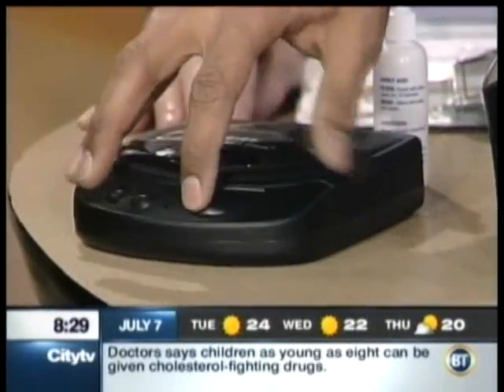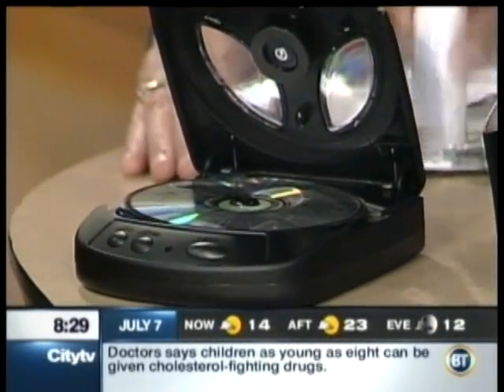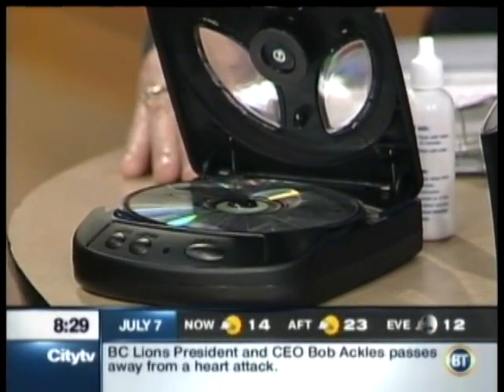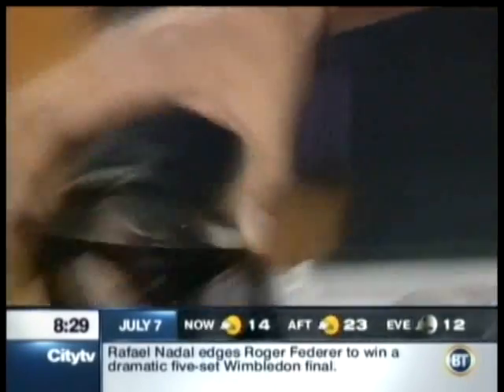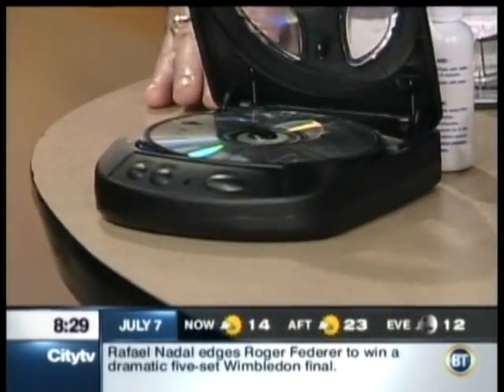Aleratec DVD/CD Disc Repair Plus part # 240131 as reviewed by BT_TV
Aleratec DVD/CD Disc Repair Plus is a patented, motorized system that can repair and clean up to 99% of all scratched DVDs, CDs, Game Discs, VCDs, DVD+Rs, DVD-Rs, DVD+RWs, DVD-RWs, CD-Rs, CD-RWs and Masters that are used in an Aleratec Duplicator, without the hassle that comes with a manual cleaning kit.

It comes with three different sets of wheels - Repair, Cleaning, and Buffering making fixing scratches as easy as 1-2-3. Open the lid, put 3 drops of reapair solution on the repair wheel, insert the scratched diasc and press "Repair".

DVD/CD Disc Repair Plus is a patented, motorized system that can repair and clean up to 99% of all scratched DVDs, CDs, Game Discs, VCDs, DVD+Rs, DVD-Rs, DVD+RWs, DVD-RWs, CD-Rs, CD-RWs and masters that are used in an Aleratec Duplicator or Auto Publishing System, without the hassle that comes with a manual cleaning kit.

Benefits & Features

* Motorized Disc Repair Kit that Repairs all DVDs and CDs

* Easy as 1-2-3: Insert damaged disc, put 3 drops of repair wheel, press "Repair"

* Restores your damaged discs and protect your favorite, rare, or hard-to-find CD or DVD collection

* Can repair up to 99% of all scratched discs

* Includes:Repair Kit, Cleaning Kit, AC Adapter, and Anti-Static Cleaning Cloth

* Everything you need to perform: 30 super repair cycles (for deep scratches), 50 regular repair cycles (for minor scratches), 150 cleaning cycles